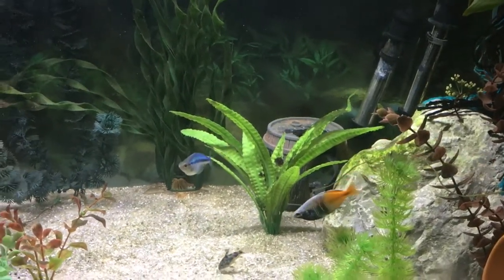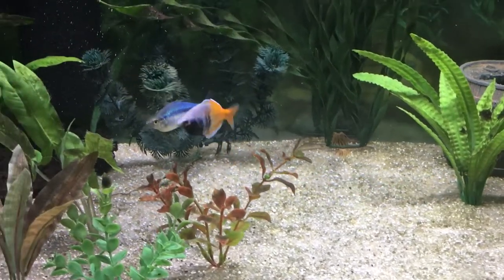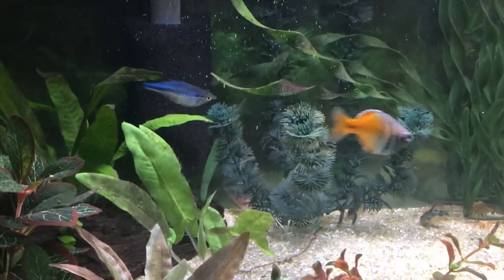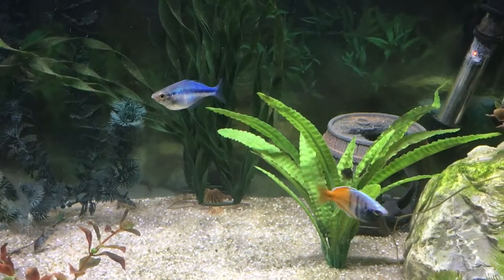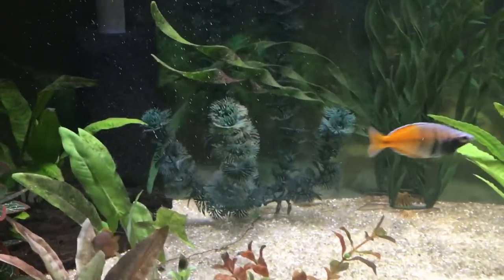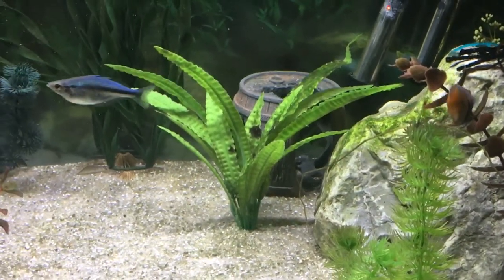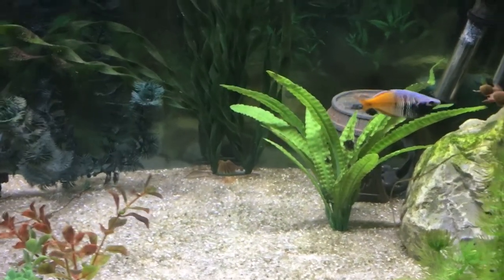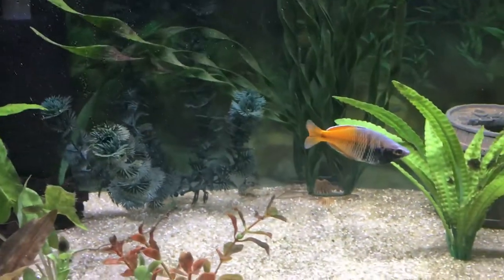Boesemani Rainbowfish Spawning Colors and Behavior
My male Boesemani Rainbowfish is showing off for my female Turquoise Rainbowfish and trying to convince her that he’s a worthy mate.